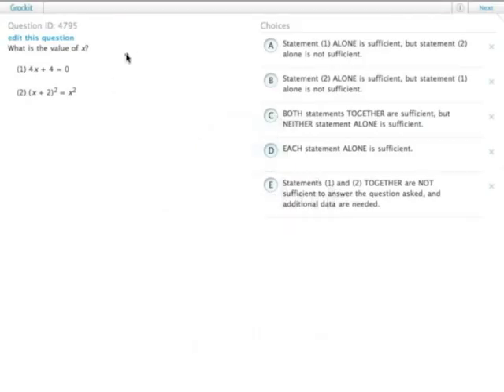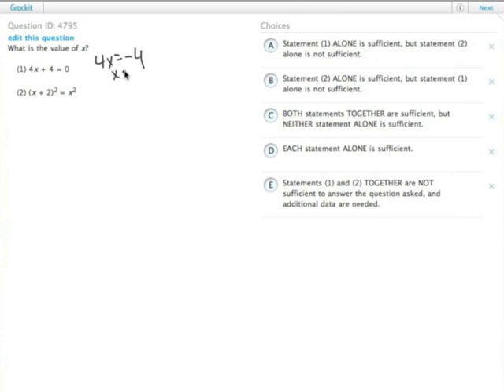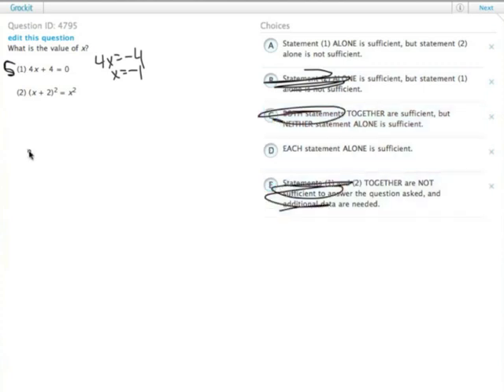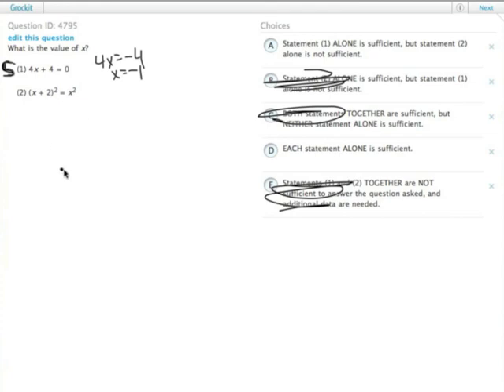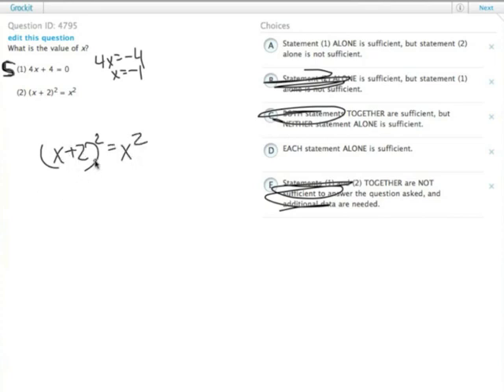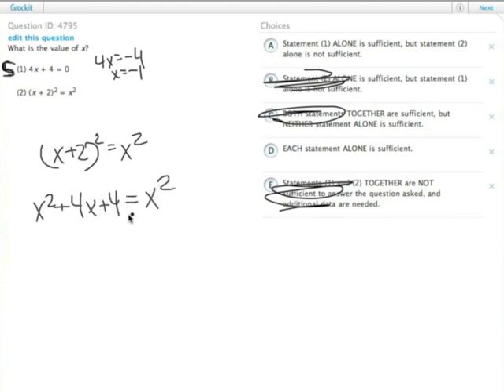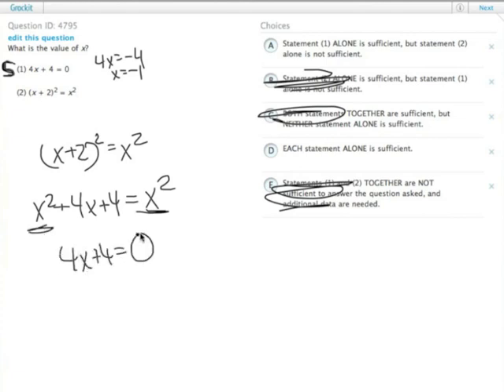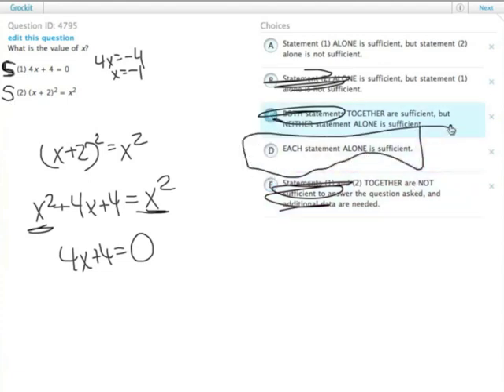Grockit GMAT Quantitative - Data Sufficiency: Question 4795